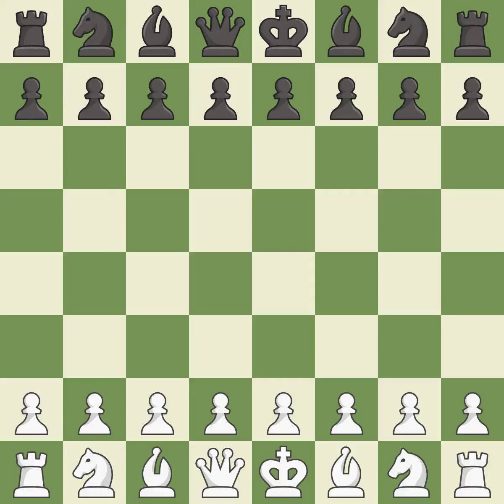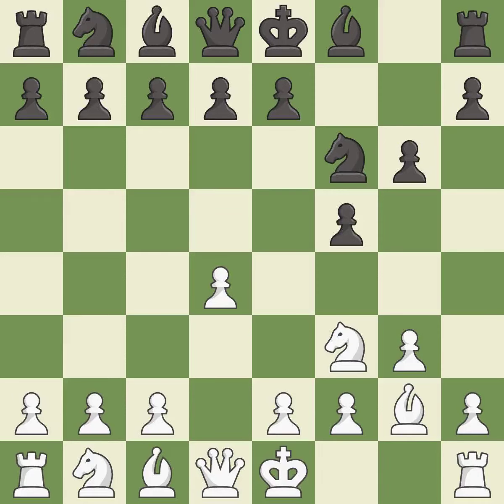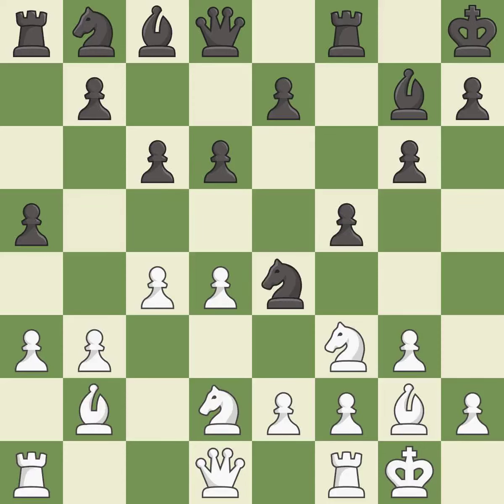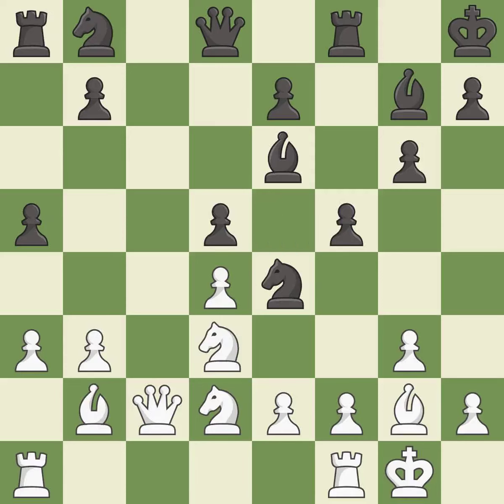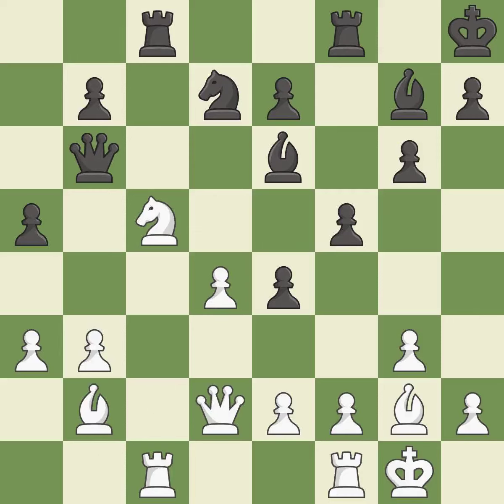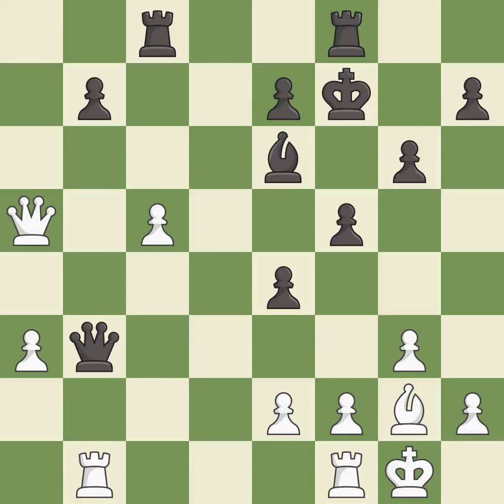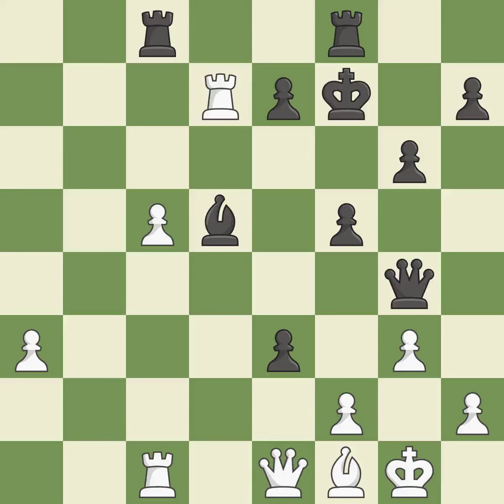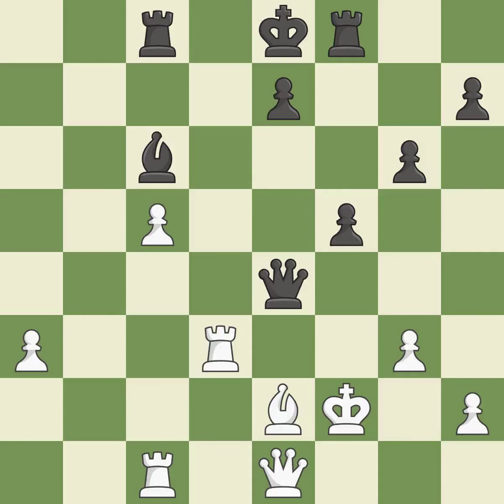White Dubov, Daniil, Black Harikrishna, P.,Queen's Indian Defense: Petrosian Variation, 4...c5 5.d5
Queen's Indian Defense: Petrosian Variation, 4...c5 5.d5 Ba6 6.Qc2, Event Qatar Masters Open 2014, Site Doha QAT, Date 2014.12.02, Round 7.10, White Dubov, Daniil, Black Harikrishna, P., Result 1/2-1/2, ECO E12, WhiteElo 2629, BlackElo 2725, PlyCount 74, EventDate 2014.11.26, EventType swiss, EventRounds 9, EventCountry QAT, Source Mark Crowther, SourceDate 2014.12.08